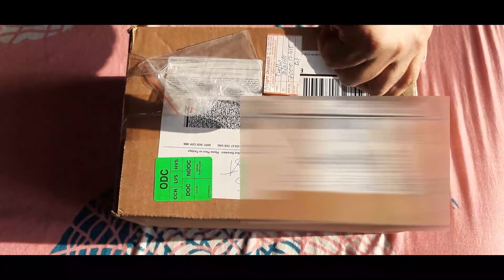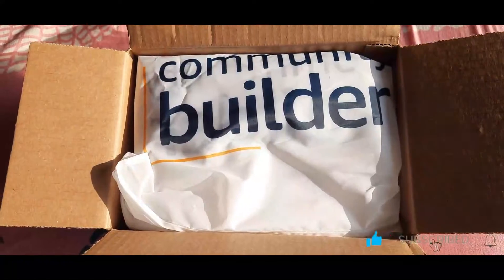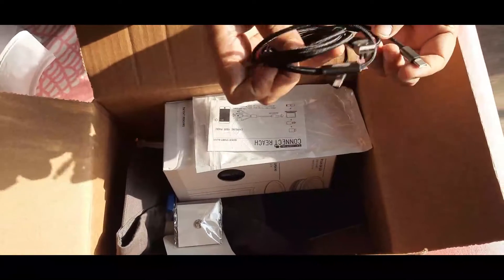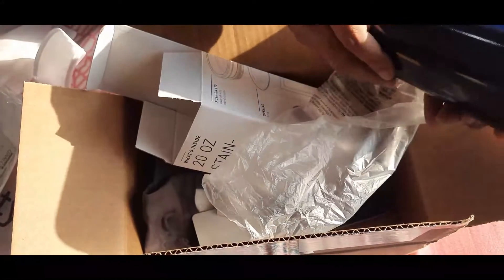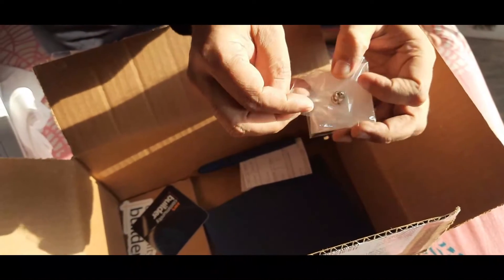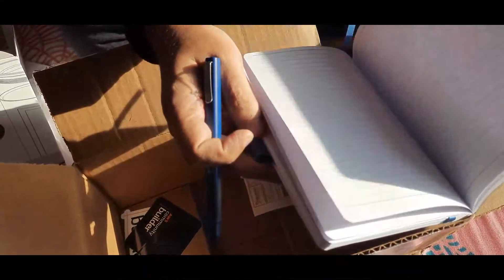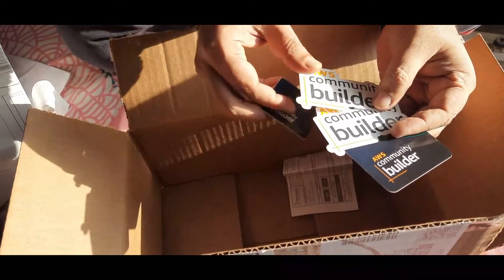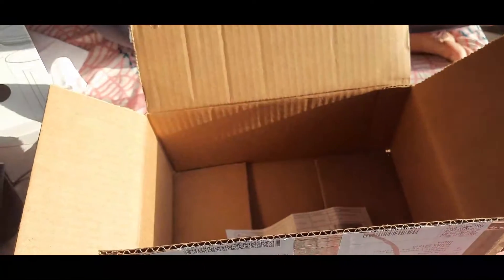UNBOXING 😍 Amazon Web Services (AWS) Community Builders Swag kit today 👏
It looks Amazing 👏 😍